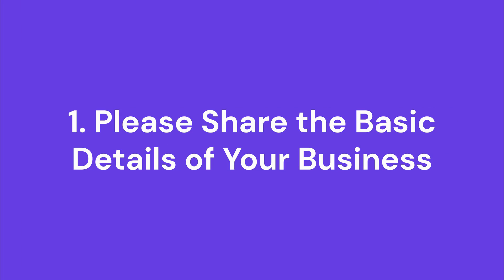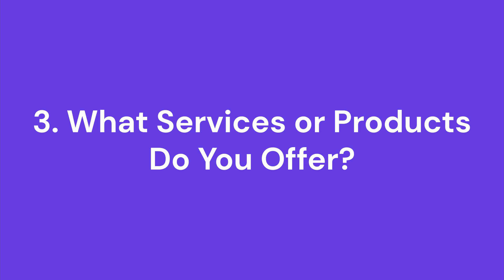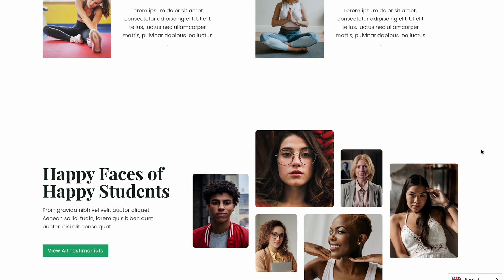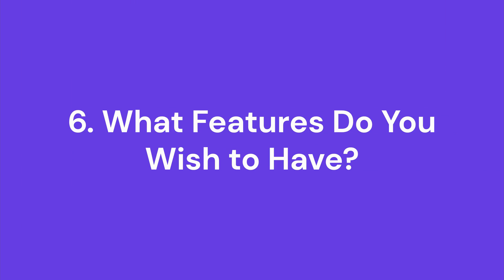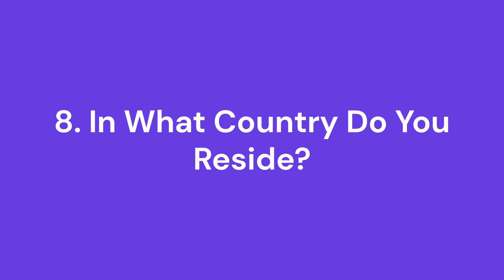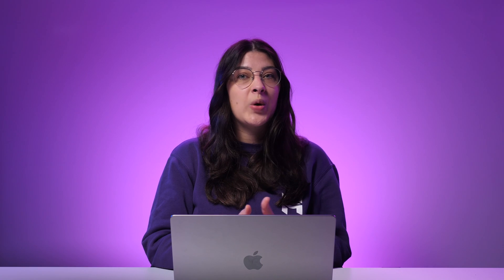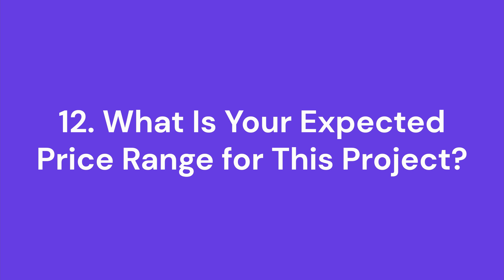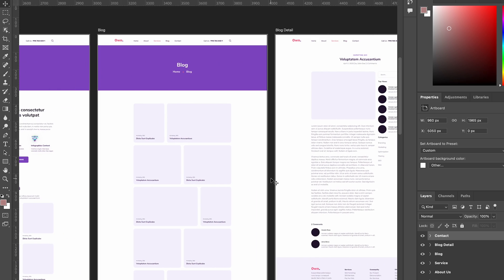Web Design Questionnaire 2025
Learn more about what a web design questionnaire is in this video. Build your client’s website with Hostinger

A web design questionnaire is a list of questions to ask your potential clients. It’s a helpful tool to ensure you and your client are on the same page before starting a website-building project. Watch this video to learn more about it, and find 15 example questions to add to your own web design client interview questions.

📌 Handy Links

⭐Follow Us⭐

00:00 - Introduction
00:56 - Why Should You Create a Web Design Questionnaire?
02:05 - Questions to Ask Your Clients
02:27 - 1. Please Share the Basic Details of Your Business
03:24 - 2. Do You Have a Brand Guideline?
04:20 - 3. What Services or Products Do You Offer?
05:08 - 4. Who Is Your Target Audience?
05:52 - 5. Please Give Several Examples of Websites You Like and Why
06:39 - 6. What Features Do You Wish to Have?
07:07 - 7. What Content Do You Want to Create?
07:49 - 8. In What Country Do You Reside?
08:40 - 9. What Are the Unique Selling Points of Your Business?
09:17 - 10. Do You Have an Existing Website?
09:50 - 11. Do You Need a Hosting Service?
10:35 - 12. What Is Your Expected Price Range for This Project?
11:18 - 13. When Would You Like to Have the Website Ready?
12:12 - 14. Who Will Take Over the Website?
12:48 - 15. Do You Have Any Extra Requests?
13:08 - Outro

Creating a web design questionnaire is essential for both freelancers and agencies providing web design and web building services. It functions to outline the vision and expectations of a client, and helps you to understand the project’s scope.

In this video tutorial, we will explain the importance of a web design questionnaire and share 15 example questions to include in your own before taking on a web design project. 🚀